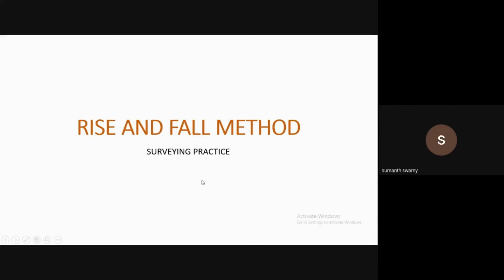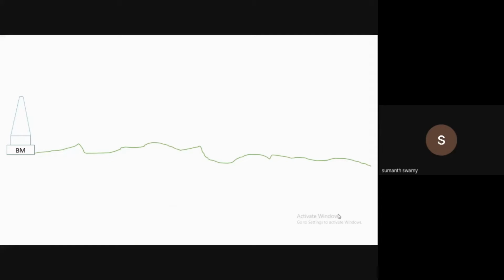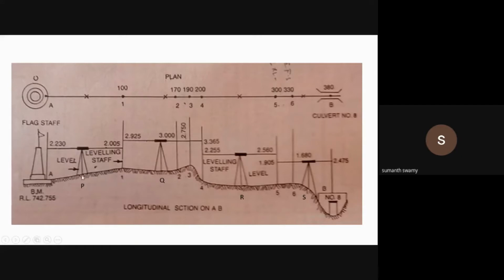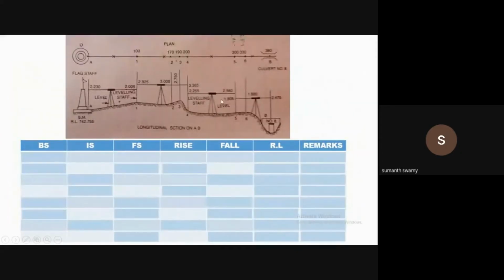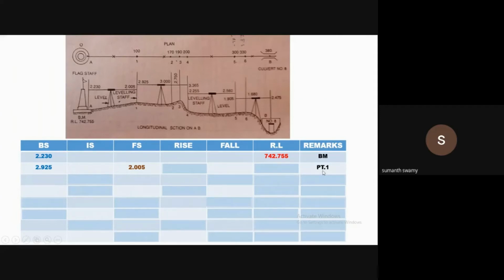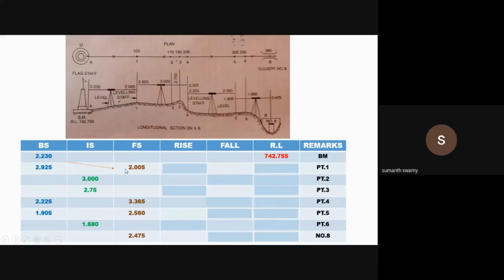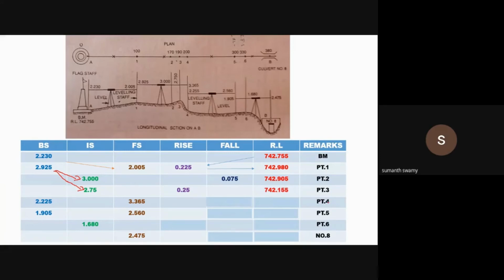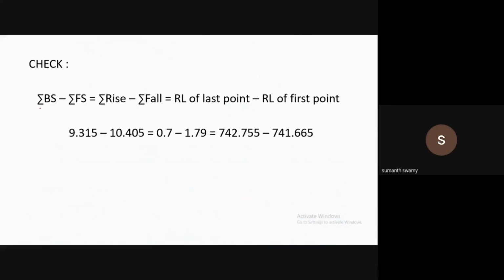Rise and fall method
Determining the levels of different points using Rise and Fall method of survey